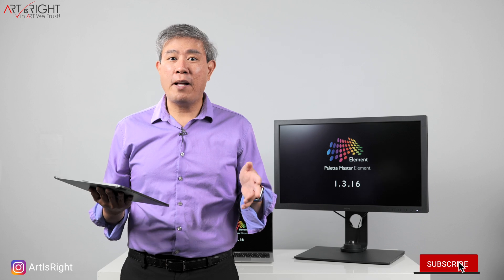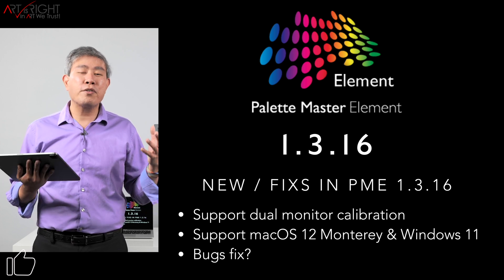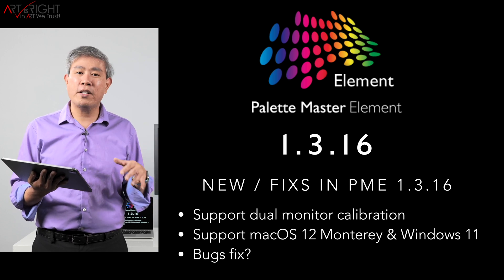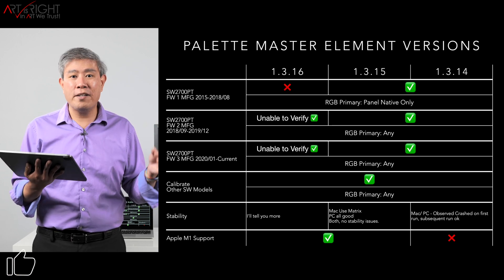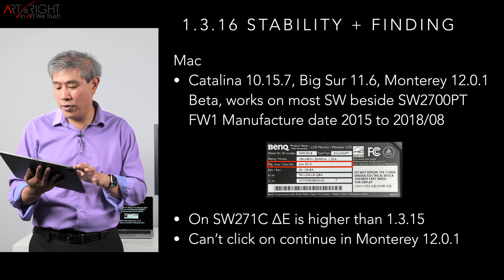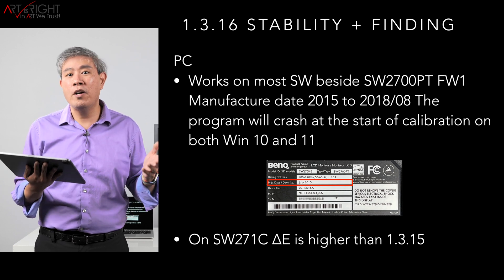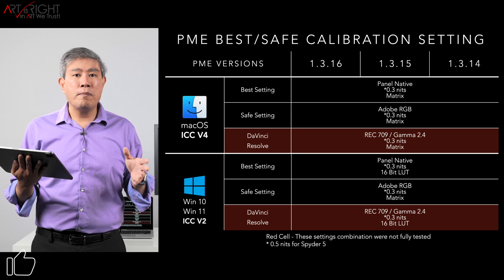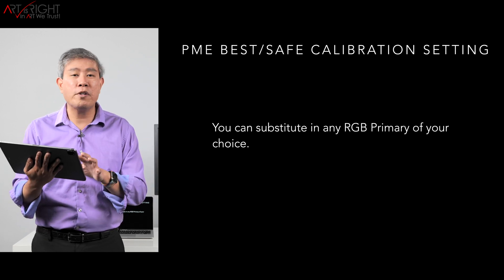Palette Master Element 1.3.16, should you update, what you need to know & best calibration settings!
BenQ latest Palette Master Element 1.3.16 find out if you should update to this latest version, what is new, if there're anything that you need to be aware of and if you do update, what are the best calibration settings.

Matrix vs 16 BIT LUT vs 3D LUT, it is not what you think it is

Also download and install this X-Rite device service as well

PME previous versions download links are no longer available. BenQ no longer distribute these former versions.

PME 1.3.15 Link
Update 18 March 2022
BenQ has an updated download site for Palette Master Element that now offer previous versions download as well as current version.

Time Stamp
00:00 Intro
00:14 Disclaimer
00:34 Link to 1.3.15 for Archive
01:17 New in 1.3.16
02:50 SW2700PT Firmware Versions
04:04 PME Versions & SW compatibility
05:05 Stability on Mac
06:33 Stability on PC Win 10 & 11
07:20 Best Profile Type & Black Point
09:04 Calibration Safe Setting
10:37 These are suggestions
10:57 Recommendations
12:23 Wrap Up

Art Suwansang